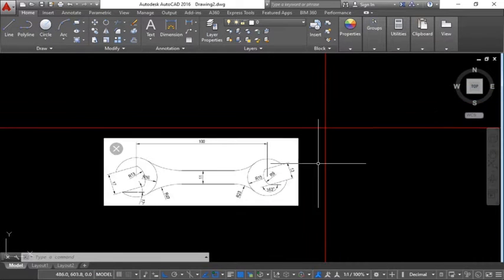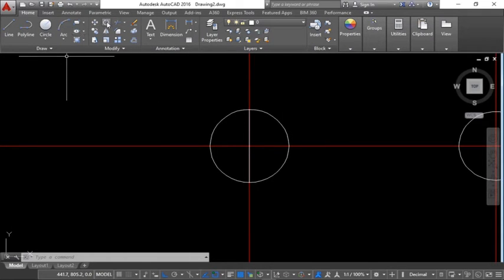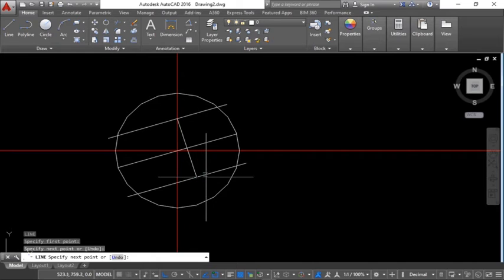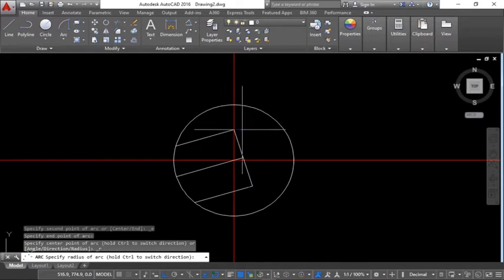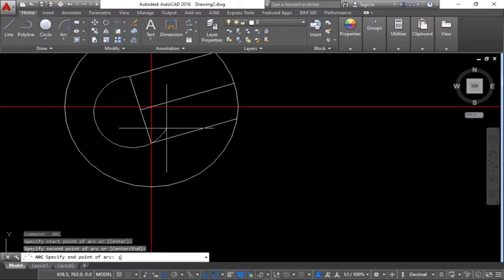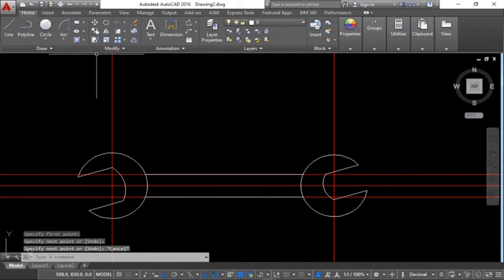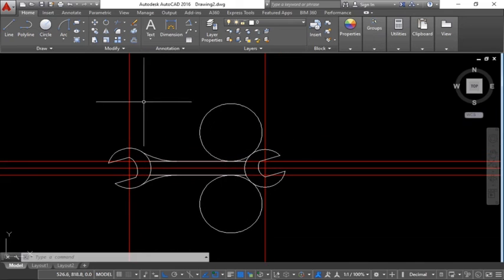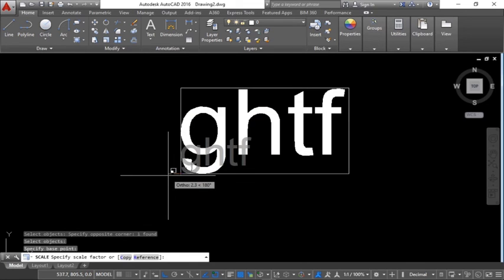2d wrench/spanner practice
step by step 2d wrench/spanner practice